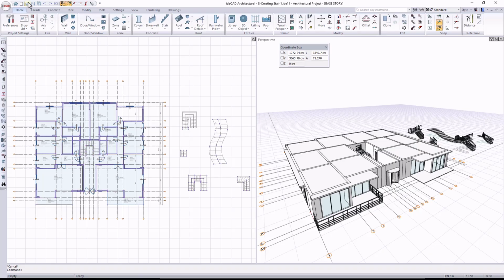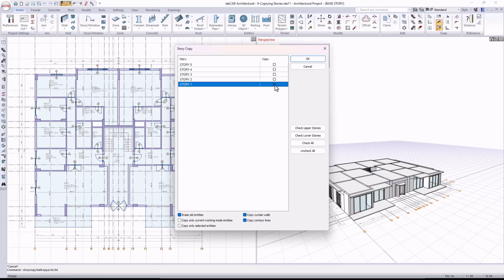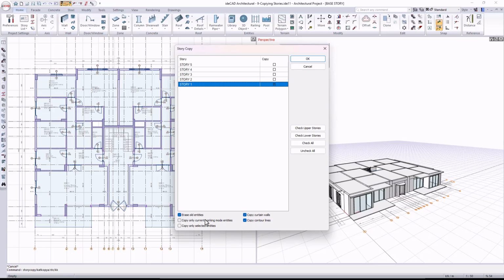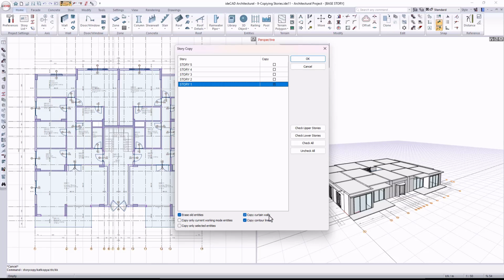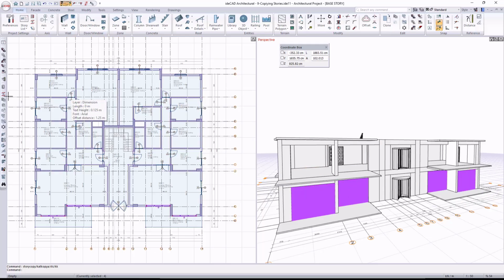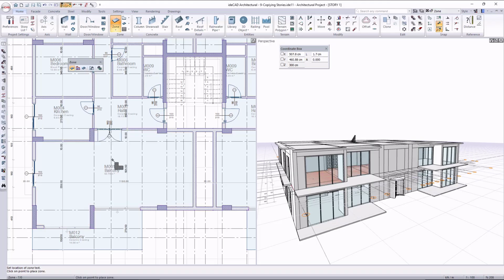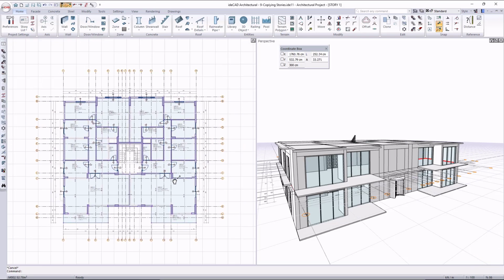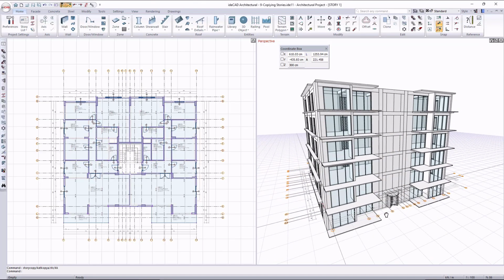How to Copy Floor in ideCAD | Complete Story Copy Tutorial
Learn how to use the Story Copy command in ideCAD Architectural to create upper stories quickly and accurately.
This tutorial covers everything from copying contour lines and curtain walls to adjusting entrances, zones, and layouts for multi-story projects.

👉 What you’ll learn in this video:
✅ Introduction to the Story Copy command and dialog
✅ Selecting specific stories to copy
✅ Using options like Erase Old Entities, Copy Only Current Mode, and Copy Only Selected Entities
✅ Copying contour lines and curtain walls between stories
✅ Adjusting upper floor layouts after copying
✅ Defining zones and reusing zone settings
✅ Copying the modified story to all upper levels efficiently

By the end of this video, you’ll know how to copy and manage multi-story projects in ideCAD with precision and efficiency.